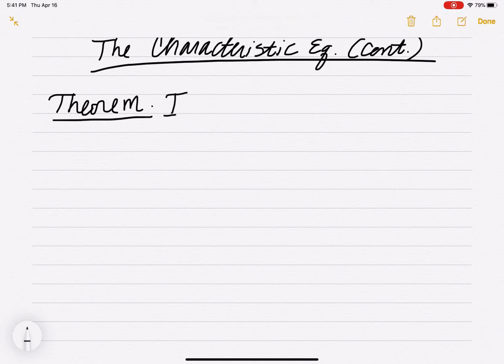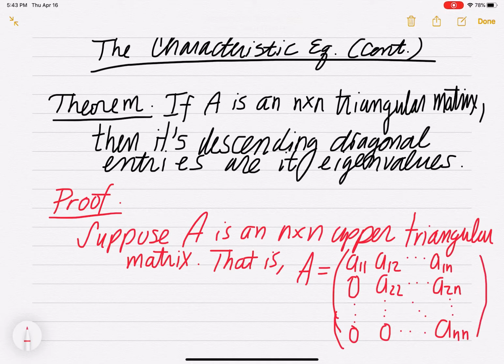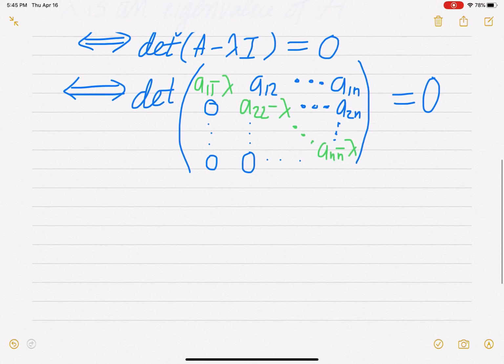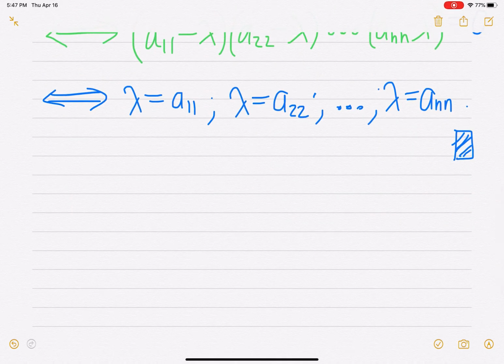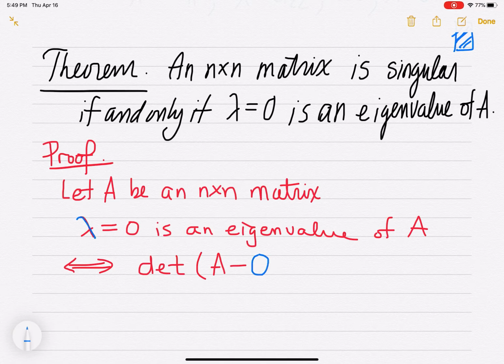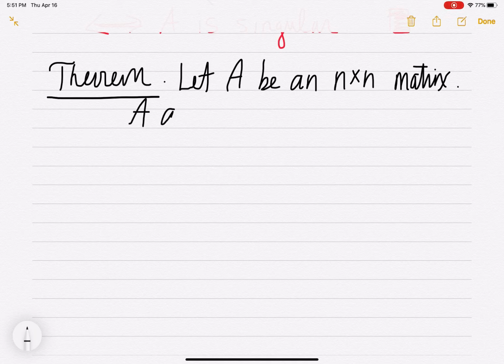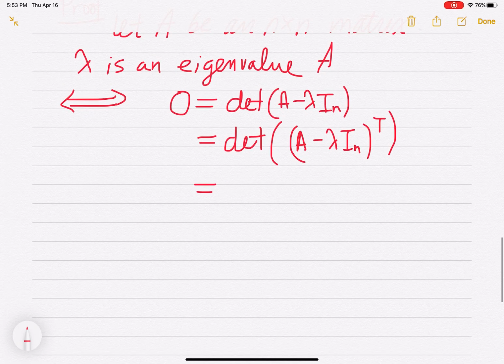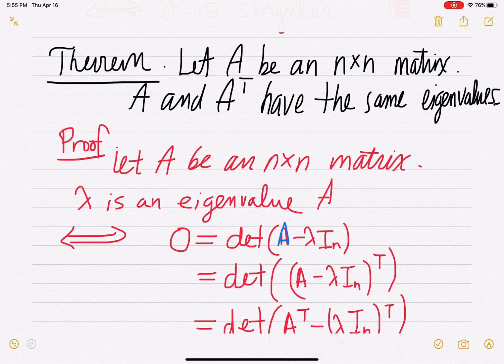The Characteristic Equation, part 3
Triangular matrices' eigenvalues are its diagonal entries.
A matrix is singular if and only if it has an eigenvalue of zero.
A matrix and its transpose have the same eigenvalues.